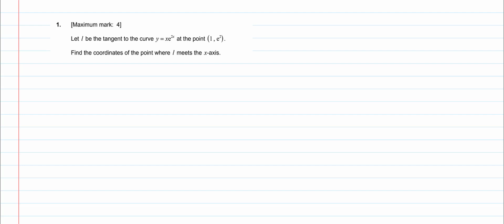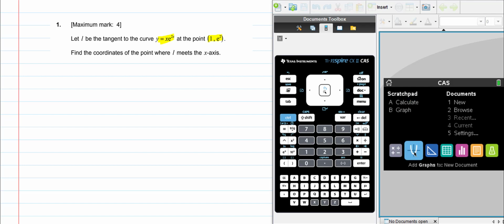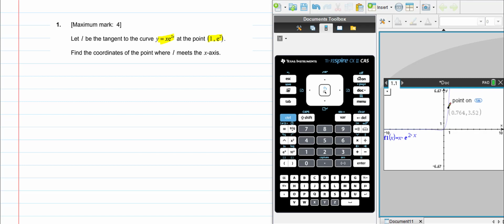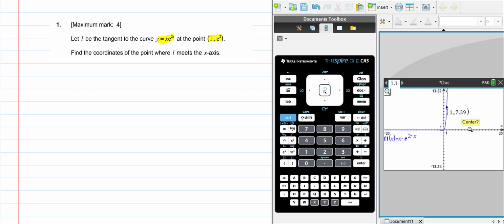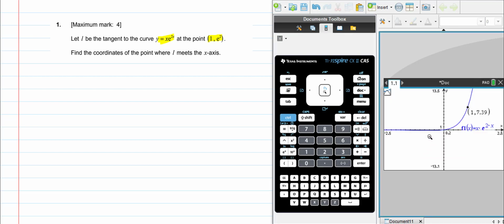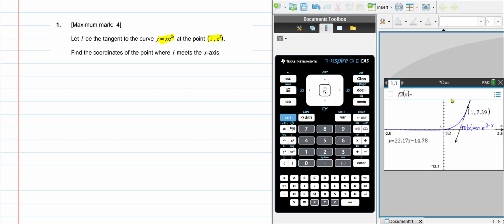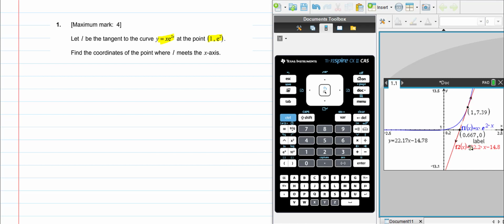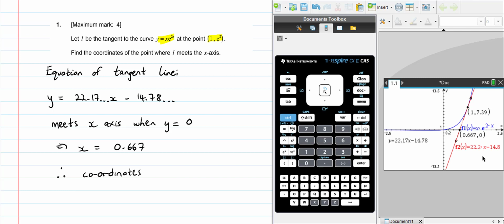IB Math HL May 2019 Q1 Paper 2 TZ1